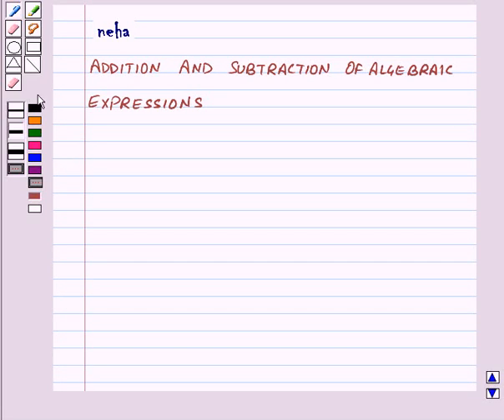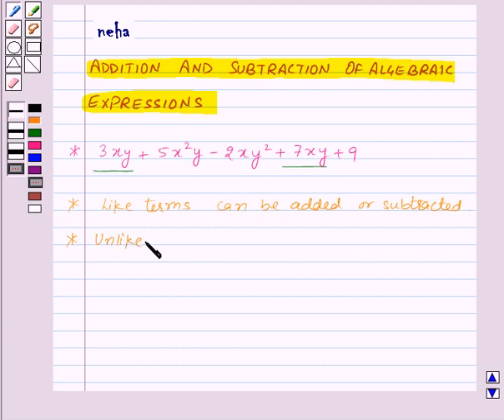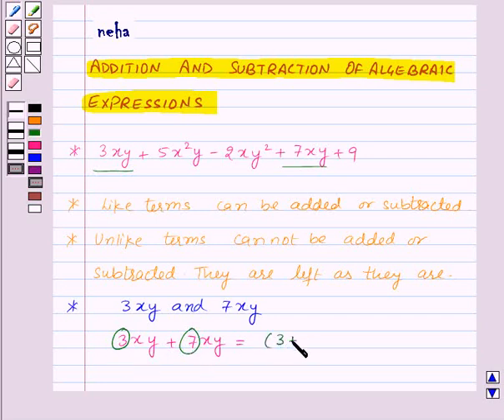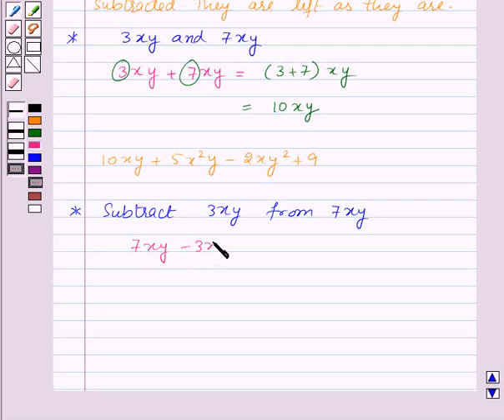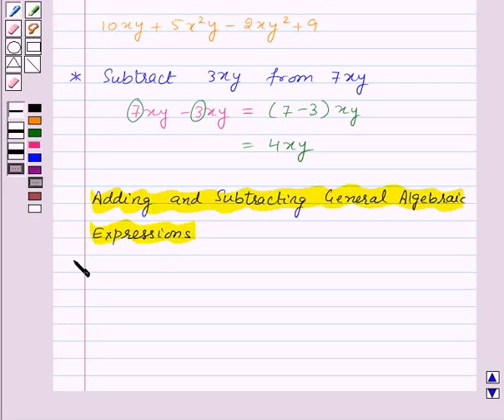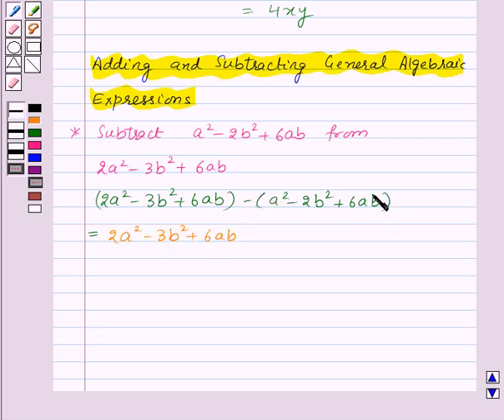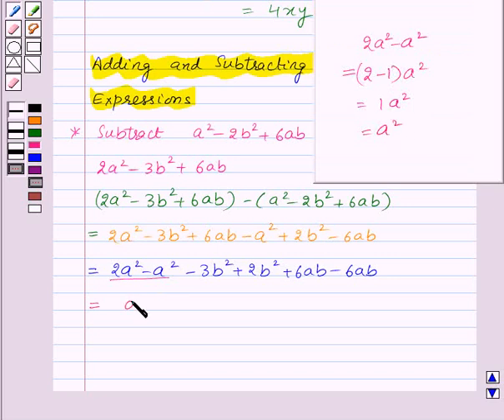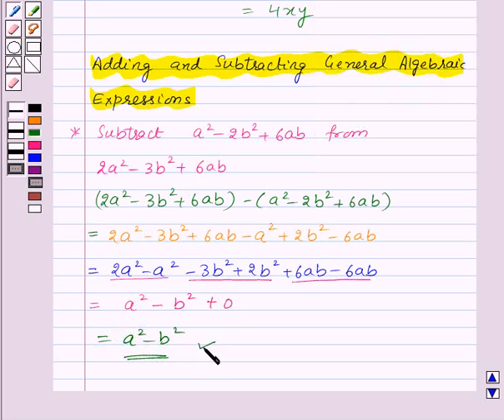Maths VII NCERT 2007 12 KC2